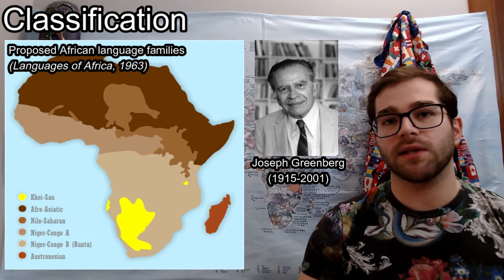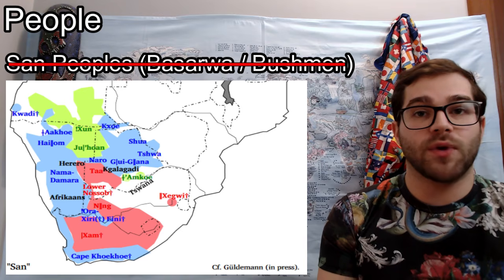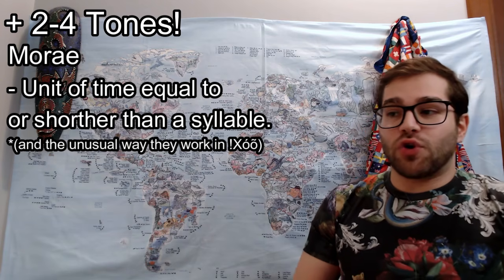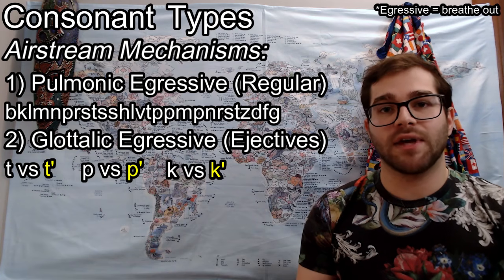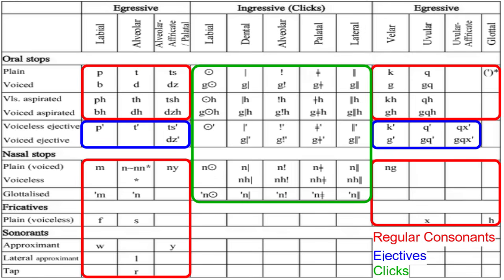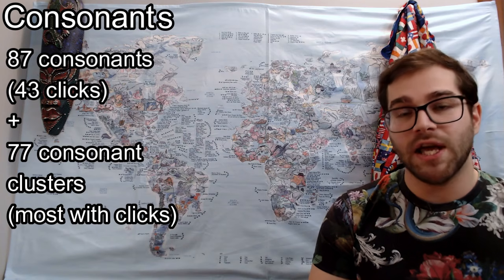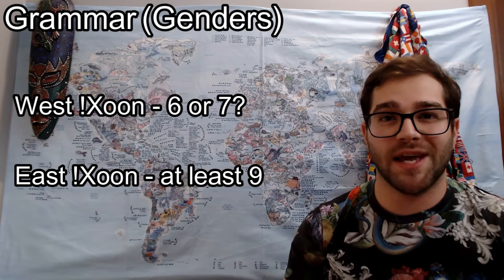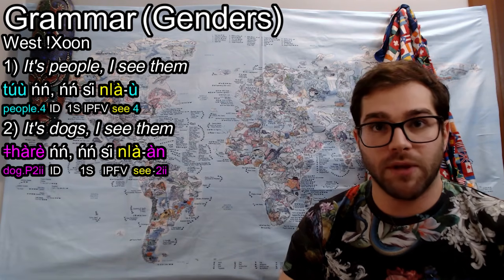The language with the most sounds in the world - !Xóõ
Support me / Give me a tip!

Special thanks to UCLA Phonetics Lab!

Bibliography:

Main studies:
- Christfried Naumann. The phoneme inventory of Taa (West !Xoon dialect). Max-Planck-Institut für evolutionäre Anthropologie Leipzig & Universität Leipzig. 2013
- Roland Kießling. Noun classification in !Xoon. Hamburg. 2008
- Christfried Naumann. A preliminary classification of Taa dialects. 20th International Conference on Historical Linguistics (ICHLXX). Humboldt University Berlin; Max Planck Institute for Evolutionary Anthropology Leipzig.
- Christfried Naumann. High and low tone in Taa (!Xóõ). 2008

Other studies:
- Lee J. Pratchett. Anthony Traill (edited by Hirosi Nakagawa and Andy Chebanne), A trilingual !Xóõ dictionary: !Xóõ – English – Setswana. 2018
- Catherine T. Best, Anthony Traill, Allyson Carter, K. David Harrison, and Alice Faber. !Xóõ click perception by English, Isizulu, and Sesotho listeners. 2003
- Alena Witzlack-Makarevich and Hirosi Nakagawa. Linguistic features and typologies in languages commonly referred to as ‘Khoisan’. 2017
- Christfried Naumann. Vowels of Taa (West !Xoon) and their acoustic properties (Presentation). Humboldt-Universitat zu Berlin. 2013

Interesting articles/other stuff:
- DOBES Documentation of Taa Language.
- Clicks and Voice Quality in !Xóõ samples. (LMU of Munich)
- Xoa ke Taa ǂAan -!Xuun ǀa ǂxanya - A Primer for Writing Taa -West !Xoon version. 2015. Christfried Naumann & Many others. (Illustrations by Stefanus Kuwi Geinǂamseb and Johannes ǁXau Kundeb)
- The Economist. We went in search of the world’s hardest language. 2016.
- Anthony Traill. A !Xóõ DICTIONARY. Köln. 1994.

Videos:
- (ILoveLanguages!) - TAA/ǃXÓÕ PEOPLE, CULTURE, & LANGUAGE

00:00 - Introduction
01:20 - Classification
03:44 - People
05:57 - Vowels
08:45 - Consonants Types
10:44 - Consonants (Clicks)
12:24 - Consonants (Other Properties)
13:44 - Consonant IPA Chart
15:10 - Consonant Clusters
17:23 - Consonants Summary & Thoughts
18:46 - Grammar (Word Order, Gender & Examples)
25:20 - Anthony Traill - The GOAT Researcher
28:10 - Conclusion
28:51 - Shawn reads in !Xóõ